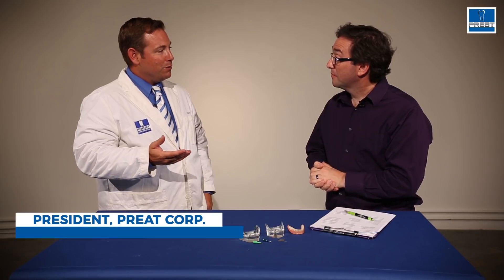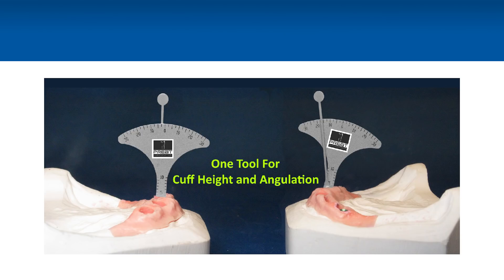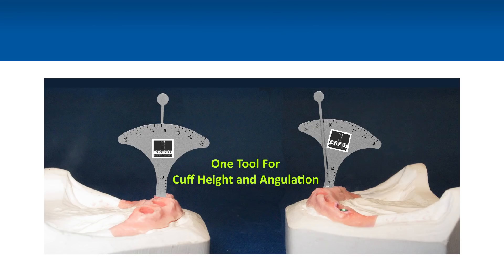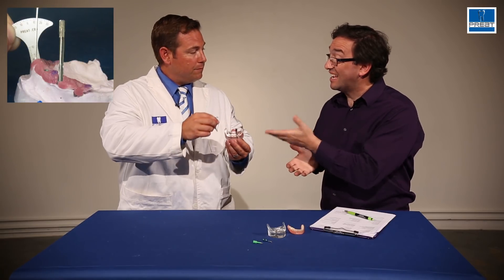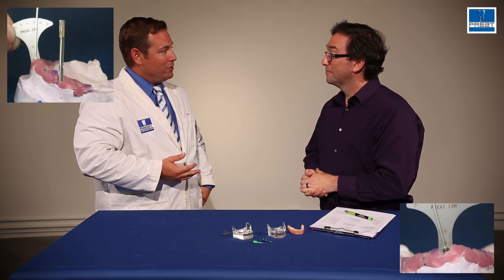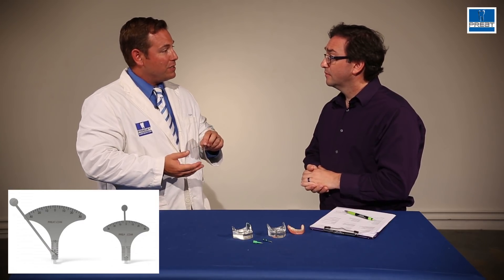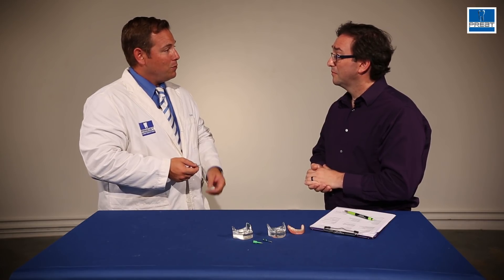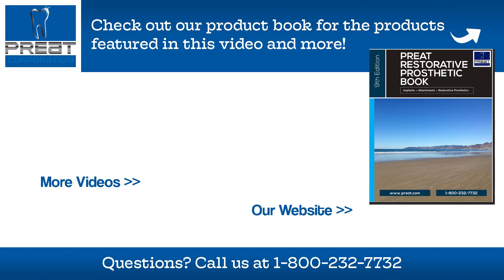Measure Cuff Height and Angulation Of Your Dental Abutment By PREAT Corporation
Chris Bormes - President of Preat Corporation talks about a revolutionary tool that lets you measure cuff height and at the same time lets you determine angulation of your dental abutment. Ideal for Locator abutments, esthetic abutments, multi-unit abutments, and all removable abutments.Set includes two diameters of the tool, allowing use on implants from 3mm to 6mm Ø.